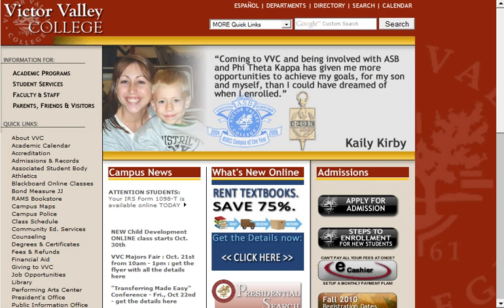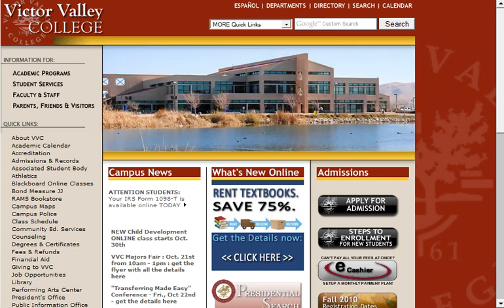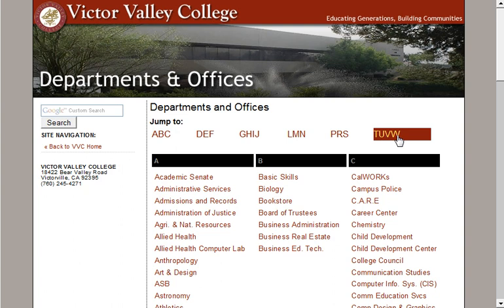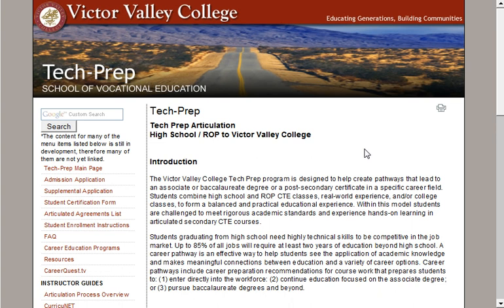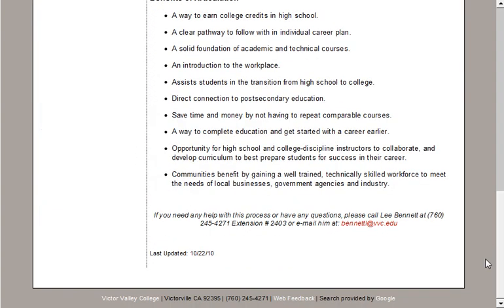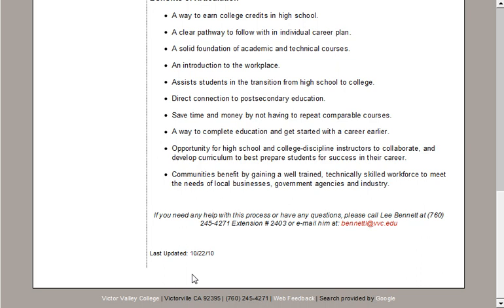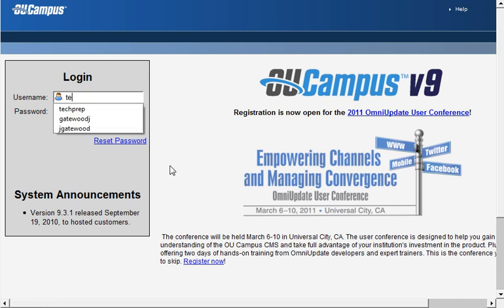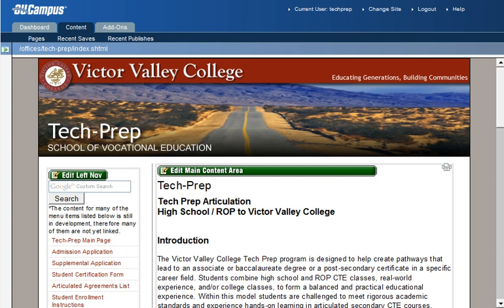VVC - How-To - OU Campus - Logging In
This video demonstrates how to login to VVC's OU Campus web content management system.